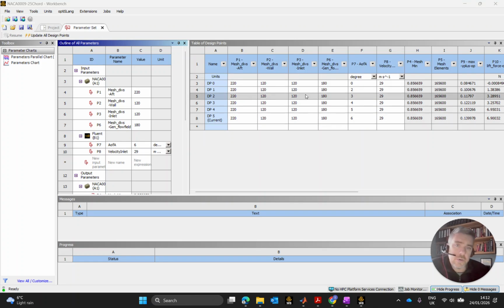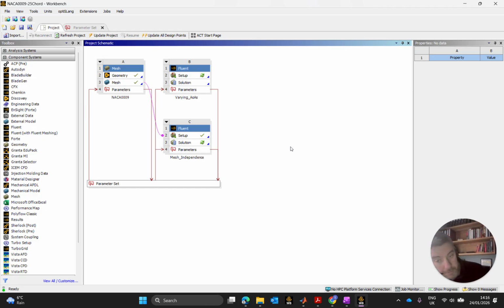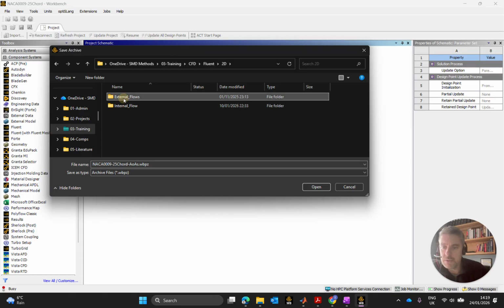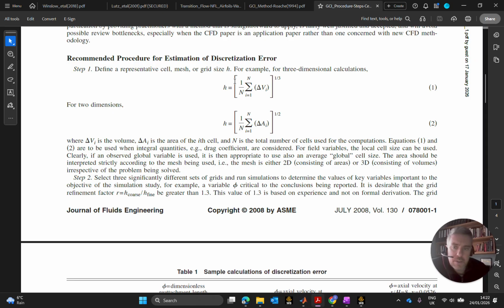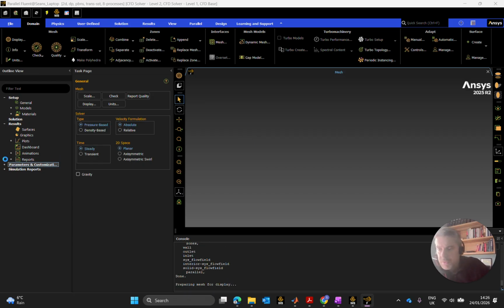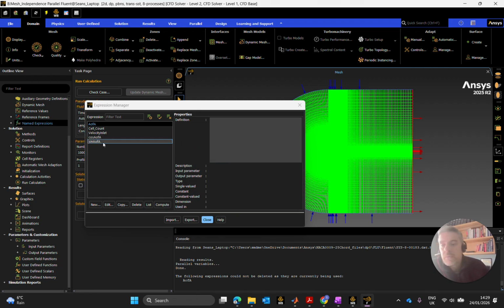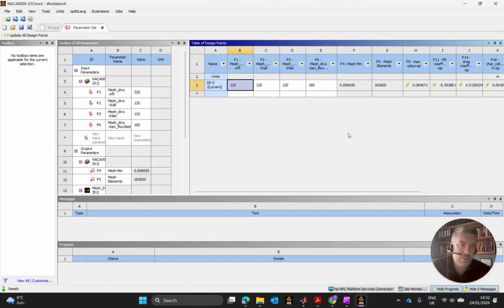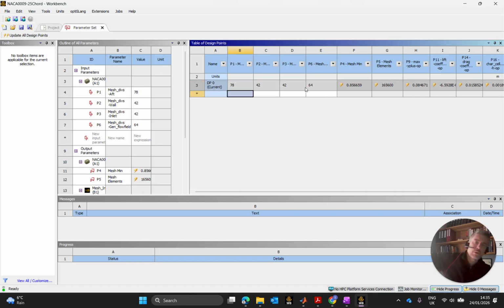STEM Racing Front Wing Airfoil - Prep Workbench for Mesh Independence Study-vid12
In this video the table of design points is reset to get ready to run a mesh independence study.  Input and output parameters legacy from the previous few videos and not required for mesh independence study are removed.  The discretised flow domain is coarsened considerably to start the grid convergence index (GCI) method by PJ Roache.